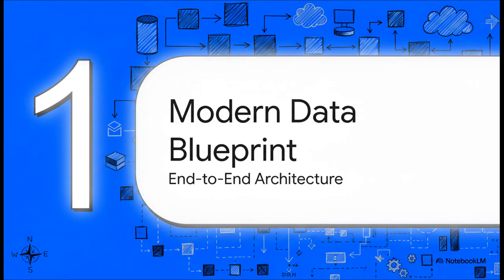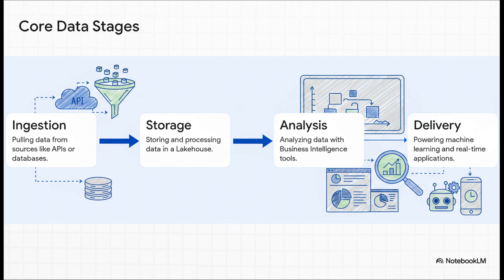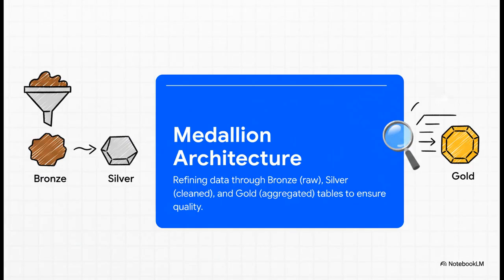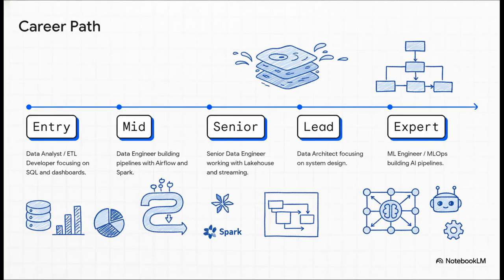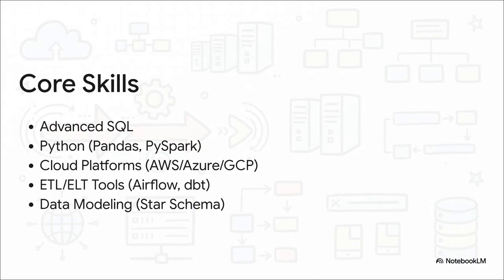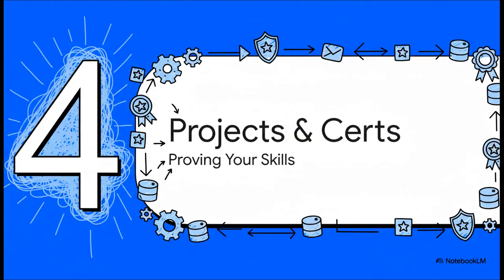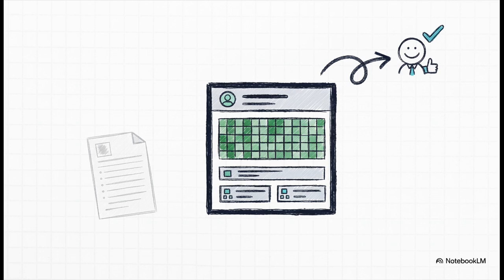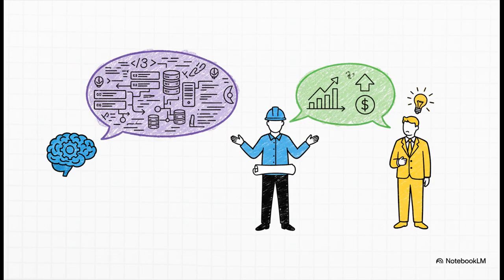Data Engineering Blueprint: Skills, Tools, Architecture & Career Roadmap | Uplatz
In this Uplatz Explainer, we present a complete Data Engineering Blueprint that covers everything you need to know about the skills, tools, architectures, and career pathways required to succeed as a modern Data Engineer. Data Engineering is the backbone of analytics, AI, and digital transformation, and this video gives you a clear, structured roadmap to master this high-demand domain.

This video breaks down the end-to-end Data Engineering lifecycle, including:

What Data Engineering is and why it is critical for modern businesses

Role and responsibilities of a Data Engineer in real-world projects

Data ingestion from multiple sources (databases, APIs, streaming, IoT)

Batch and real-time data processing concepts

ETL vs ELT pipeline design

Data lakes, data warehouses, and lakehouse architectures

Data modeling techniques for analytics and reporting

Data quality, validation, monitoring, and observability

Data governance, security, and compliance fundamentals

Orchestration, automation, and pipeline reliability

You will also get a detailed overview of the core tools and technology stack used in Data Engineering, including SQL, Python, Apache Spark, Apache Kafka, Airflow, dbt, Snowflake, Redshift, BigQuery, Delta Lake, and the major cloud platforms—AWS, Azure, and Google Cloud. The video explains how these tools work together to build scalable, high-performance, and production-grade data platforms.

A key part of this video is the career blueprint for aspiring Data Engineers, covering:

Essential technical and soft skills

Learning path from beginner to advanced level

Entry-level to senior Data Engineer career progression

Certifications and interview preparation guidance

Industry demand across fintech, healthcare, e-commerce, SaaS, and AI-driven companies

Long-term career growth and global opportunities

This video is ideal for:

Students and fresh graduates entering the data field

Software developers transitioning into Data Engineering

Data analysts moving toward backend data roles

Cloud engineers building data platforms

Professionals preparing for Data Engineering interviews

By the end of this video, you will have a clear, actionable understanding of the complete Data Engineering Blueprint—from foundational concepts to real-world architectures and career growth strategy.